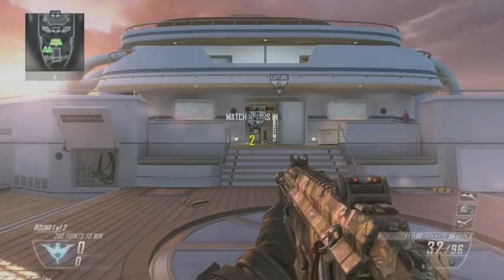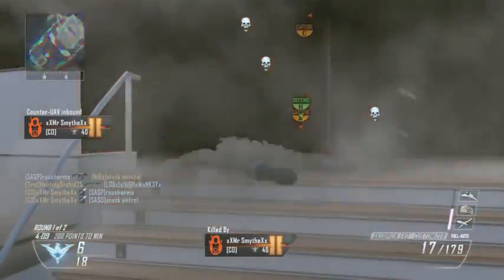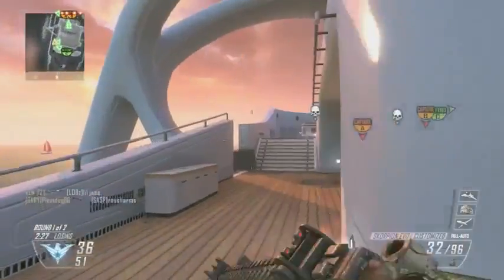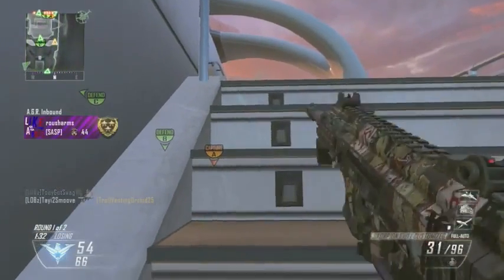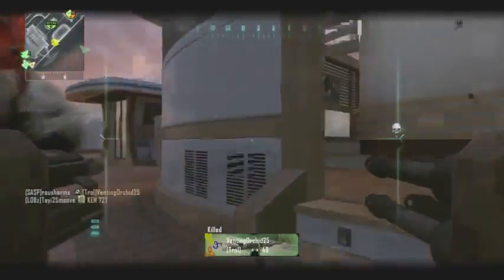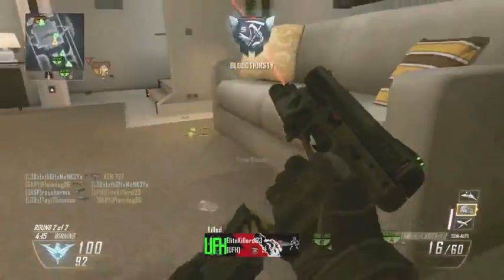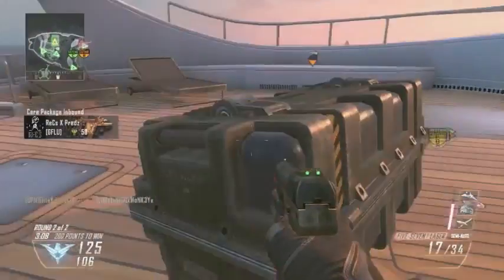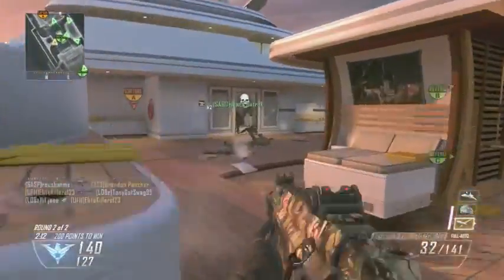RE: Adventures in Asgard w/ Nova & Kootra - Ep. 31 "Furnace Addition" (Minecraft)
52 14 Black ops 2 game play and resurrection map pack  tips and tricks for submachine guns

Lets get him to see this, Tweet his twitter and message his youtube.

Become a GAM3R

Hello, My name is thegam3report and hope you enjoy this video, you should check out a few of our other videos.